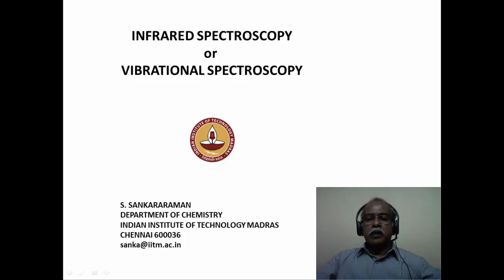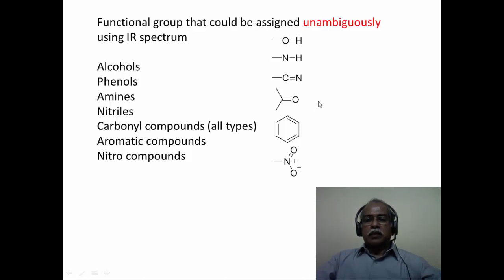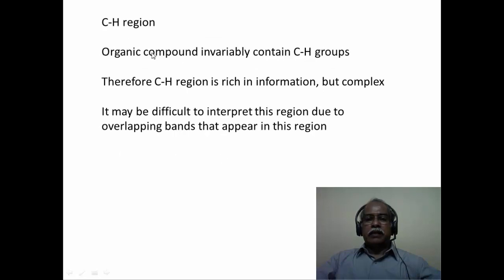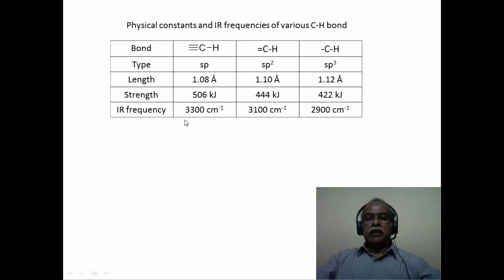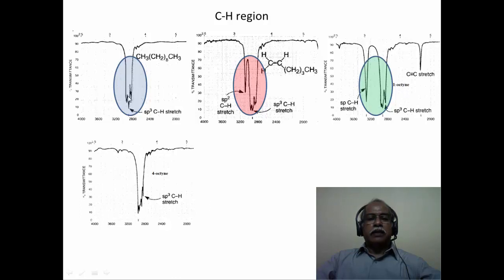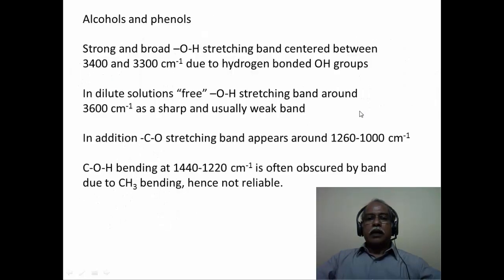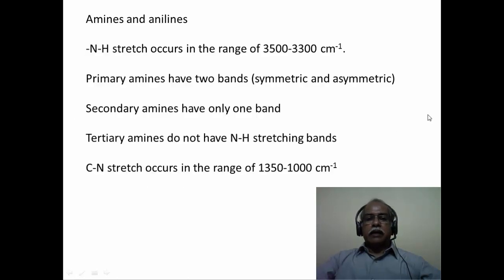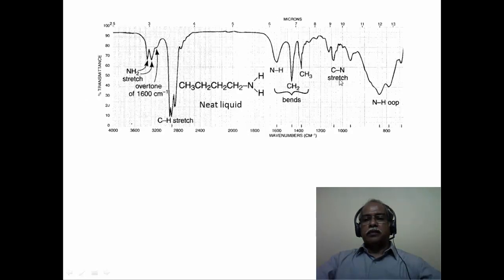MODULE 26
Vibrational frequencies of organic functional groups

 To access the translated content:
1. The translated content of this course is available in regional languages.
 2. Regional language subtitles available for this course
 To watch the subtitles in regional languages:
 1. Click on the lecture under Course Details.
 2. Play the video.
 3. Now click on the Settings icon and a list of features will display
 4. From that select the option Subtitles/CC.
 5. Now select the Language from the available languages to read the subtitle in the regional language.